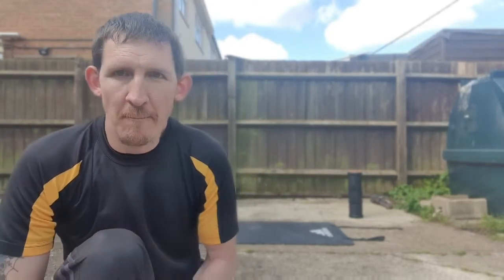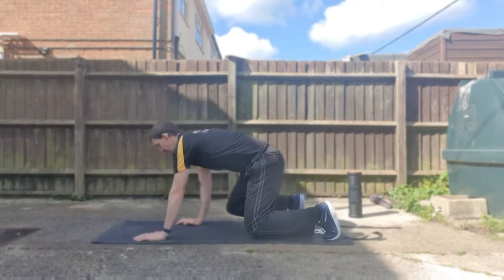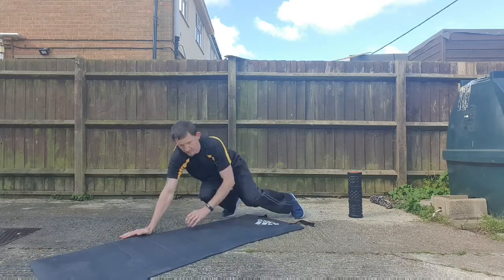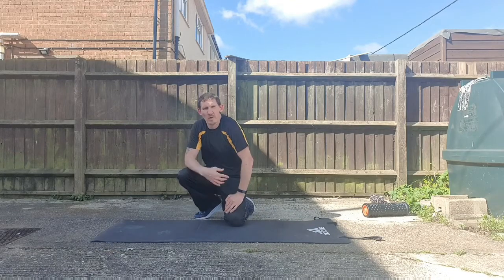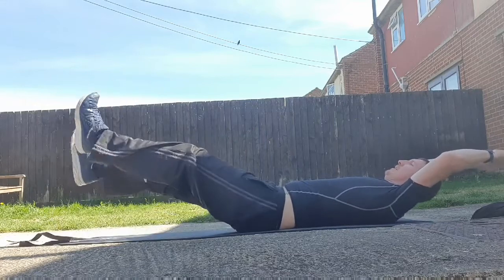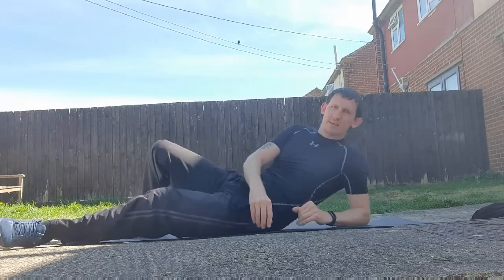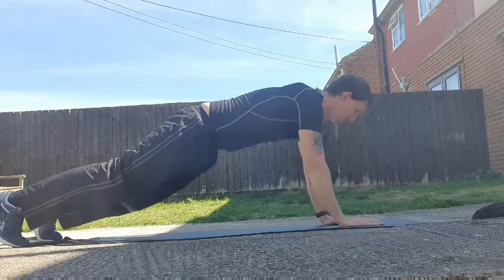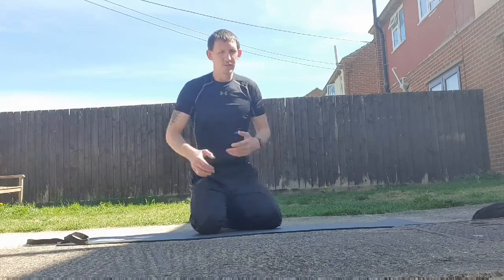6 for 6 Challenge // Week 3 WOD // AMRAP/EMOM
This workout was originally conceived as an AMRAP, but is done better as an EMOM. At the start of every minute, perform the circuit and what time is left is your rest before going again.
10 - 20 min time cap.

Core is another 8 exercise superset which can be done with the workout or separately.